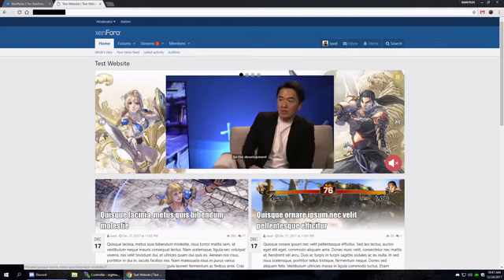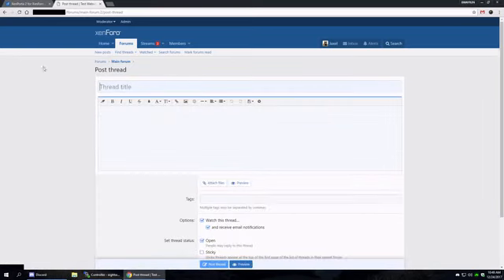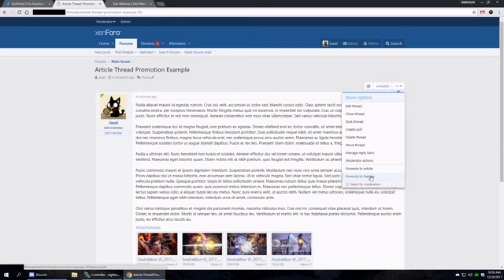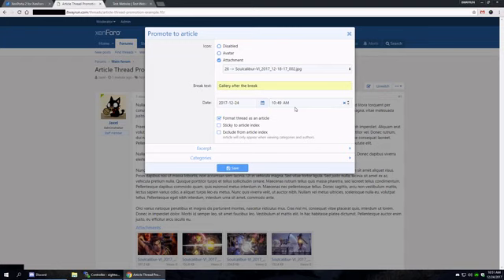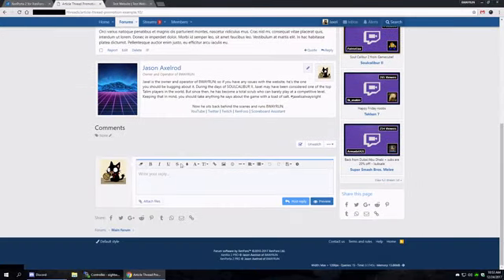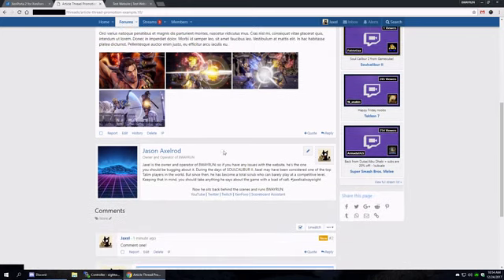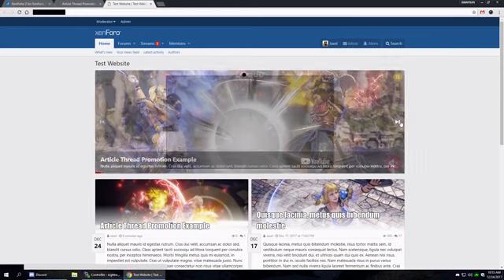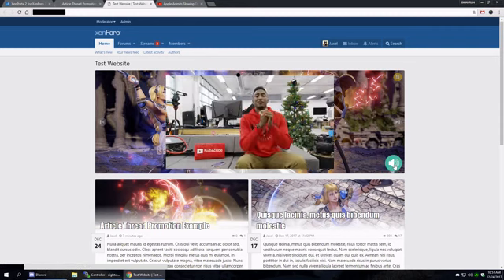XenPorta 2 Portal PRO Promoting Articles & Features